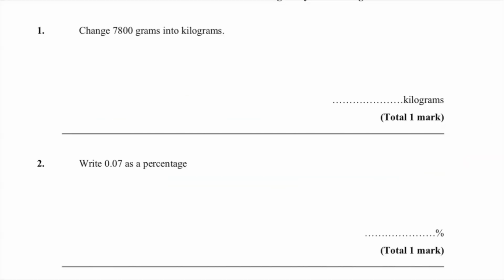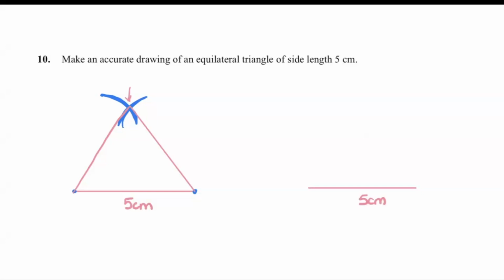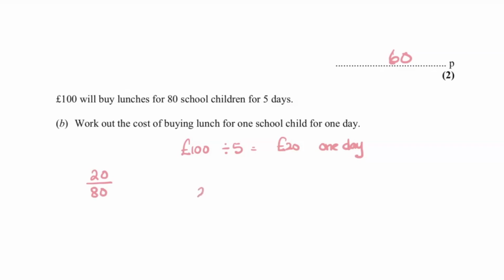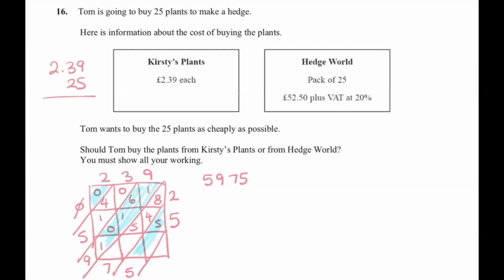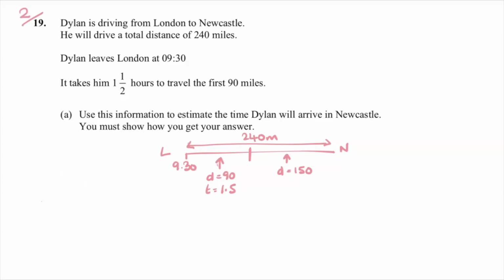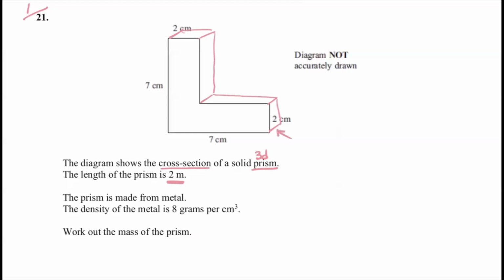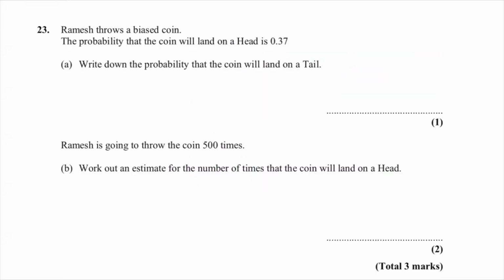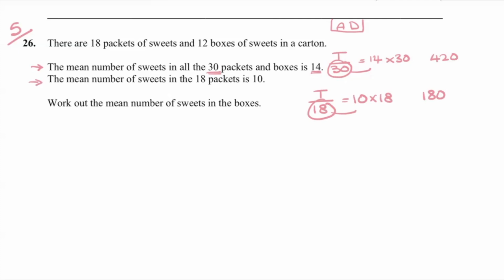GCSE Practice Exam Paper | GCSE, Mock & Resit Revision | Foundation Set 2 Paper 1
This video provides fully worked solutions to EDEXCEL's  Foundation practice paper set 1, paper 1.

Time codes

0:00 Introduction
2:58 Q1-Q4
4:09 Q5
4:41 Q6
5:57 Q7
6:20 Q8-Q9
8:04 Q10
11:18 Q11
12:14 Q12
14:55 Q13
18:23 Q14
20:01 Q15
20:55 Q16
24:51 Q17
28:49 Q18
29:07 Q19
32:52 Q20
36:05 Q21
40:35 Q22
43:39 Q23-Q24
47:04 Q25-Q26